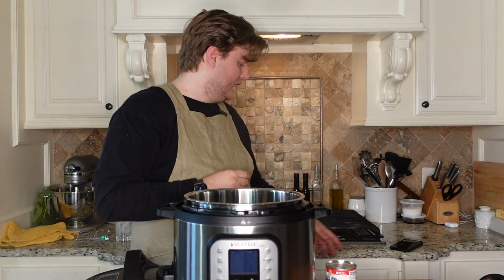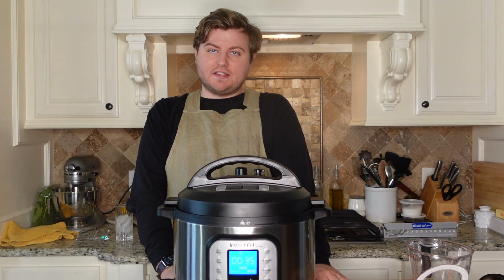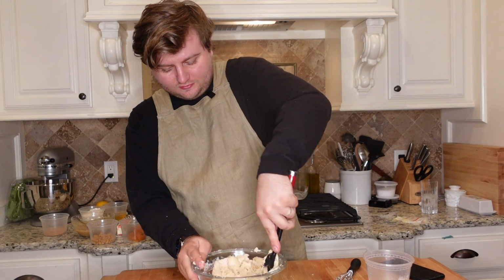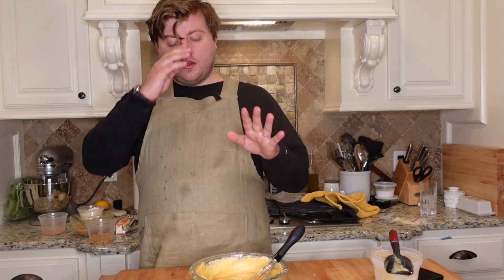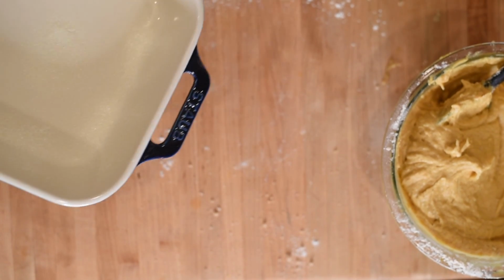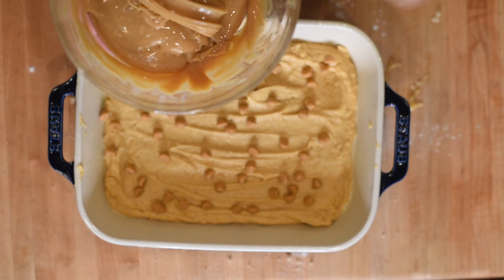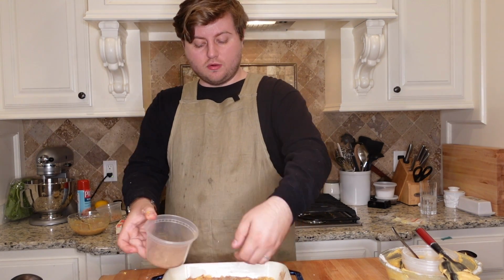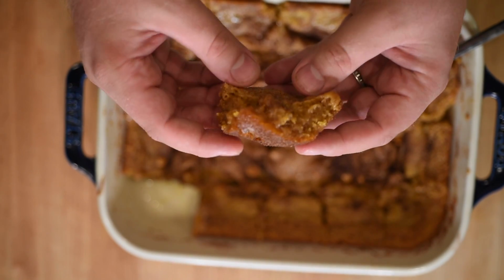PUMPKIN BUT IT'S NOT PIE c/o Christina Tosi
Making Christina Tosi's Pumpkin Dolce De Leche Greta Bars. This is the perfect recipe for fall when you're looking for something that's pumpkin, but you don't always want pie! I hope you enjoy them as much as we do!